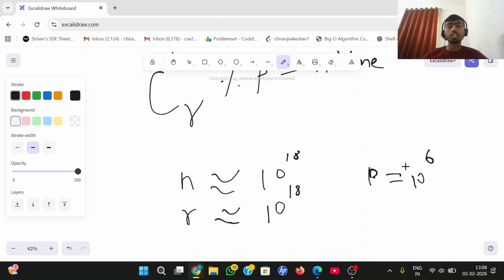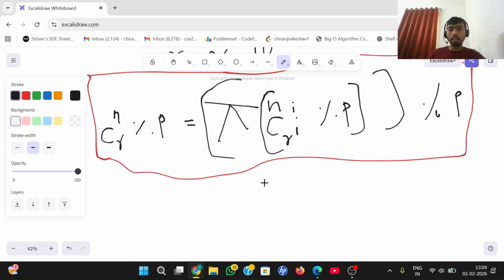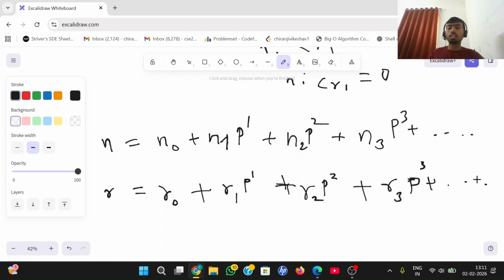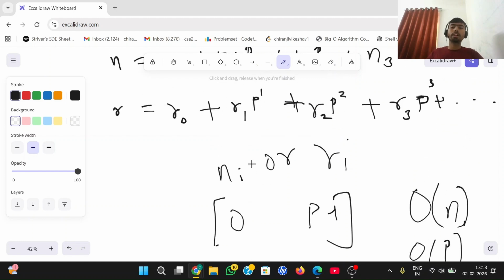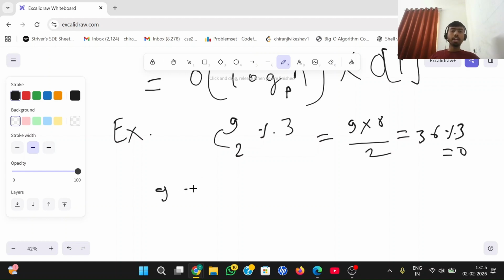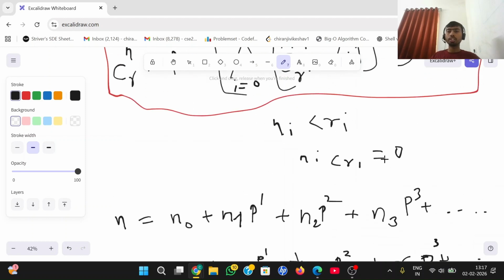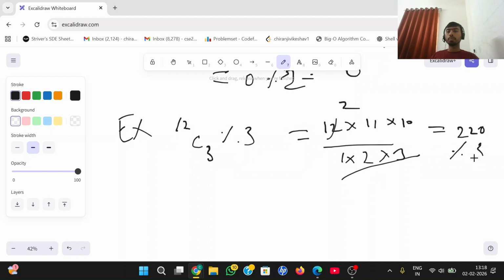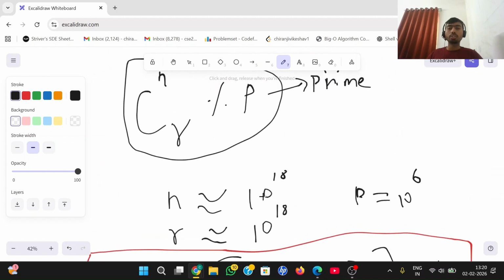1. Lucas Theorem ( Prime Modules )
In this video, we explore Lucas Theorem, a powerful result in combinatorics and number theory that allows us to compute binomial coefficients (nCr) modulo a prime even when n and r are extremely large.